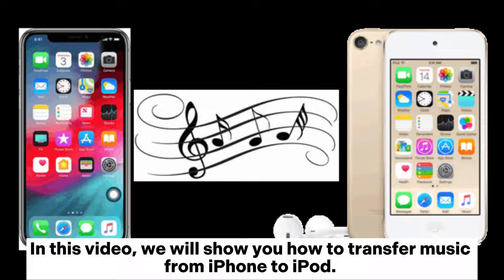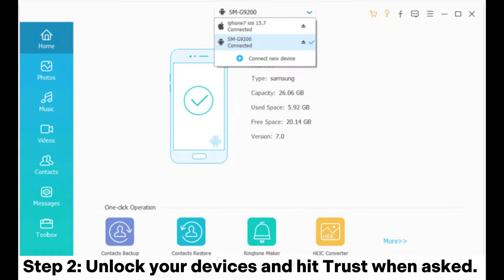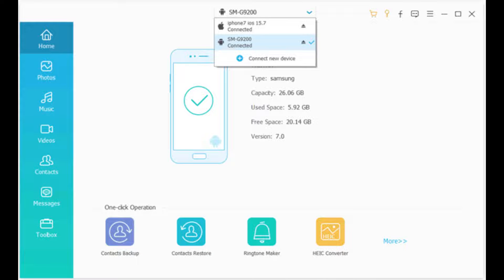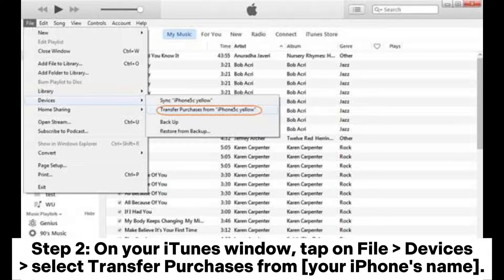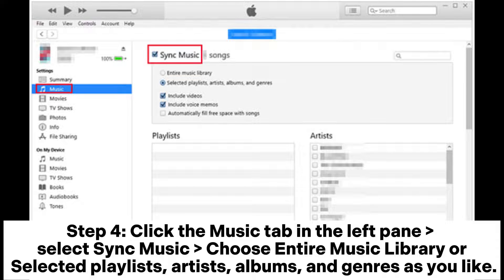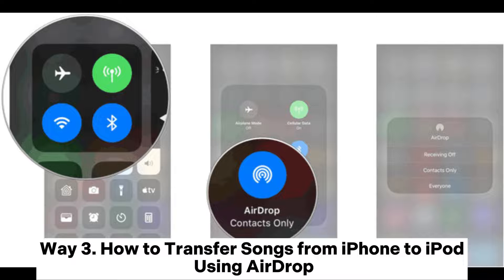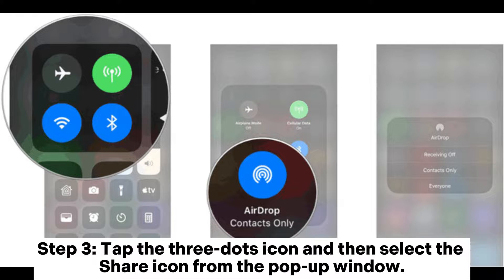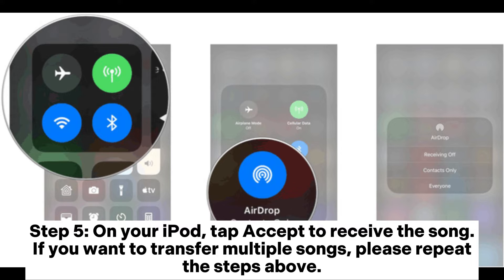How to Transfer Music from iPhone to iPod (Top 3 Ways)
Don't know how to transfer music from iPhone to iPod? This video provides you with the best 3 ways to transfer songs from iPhone to iPod effortlessly.

00:00 Start
00:07 Way 1. How to Transfer Music from iPhone to iPod via iOS Music Transfer
00:45 Way 2. How to Transfer iTunes Purchased Music from iPhone to iPod via iTunes
01:29 Way 3. How to Transfer Songs from iPhone to iPod Using AirDrop